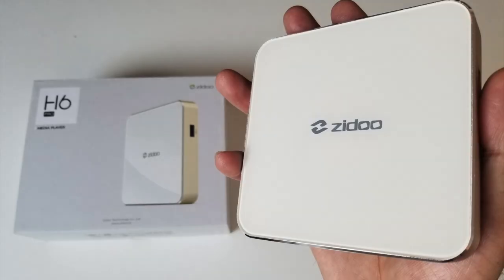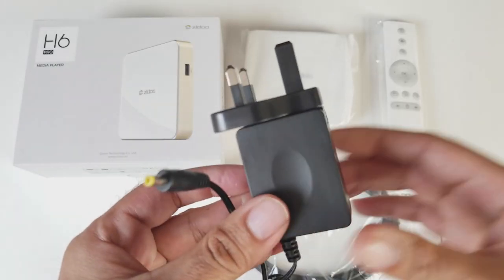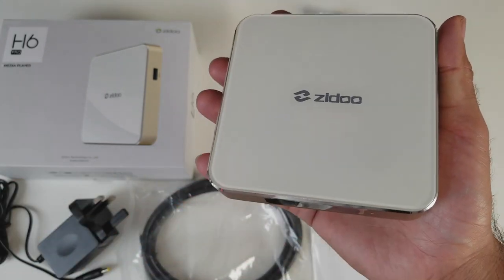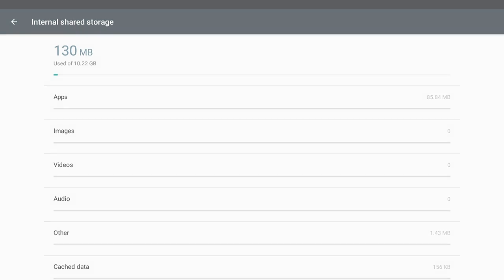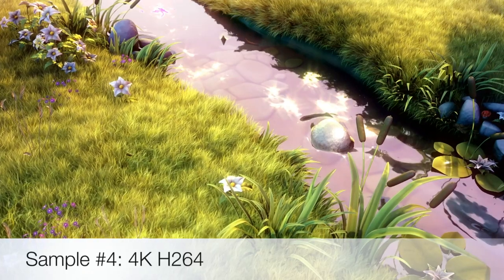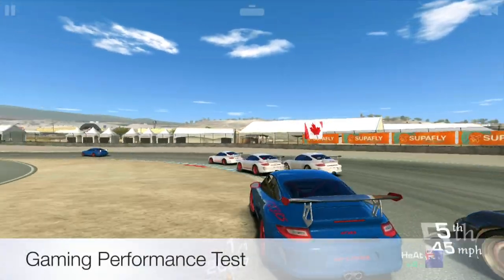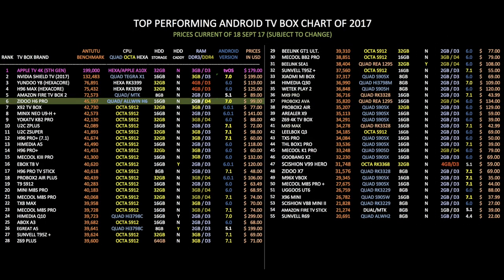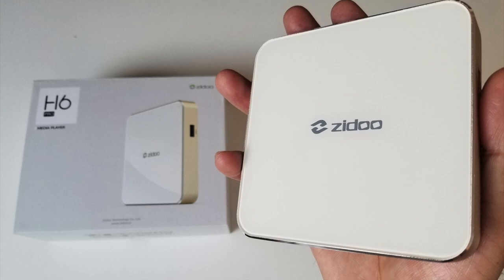2017 Powerful Android TV Box - Zidoo H6 Pro - DDR4 - HDR10, DTS, YOUTUBE 4K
Zidoo H6 Pro 4K  Android TV Box

Specs:
CPU: Allwinner H6 Quad-Core @ 1.8 Ghz
GPU: Mali T720
2GB DDR4 RAM
16GB Internal Storage
Dual band Wifi AC
Bluetooth v4.1
Android version 7.0 Nougat
Supports UHD 4K videos @ 60fps
Supports HDR 10
Supports DTS